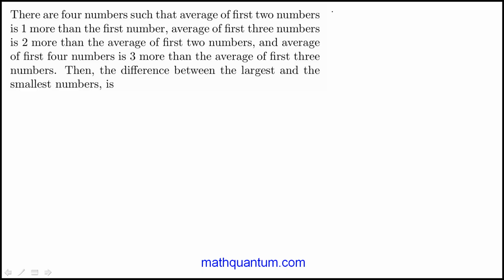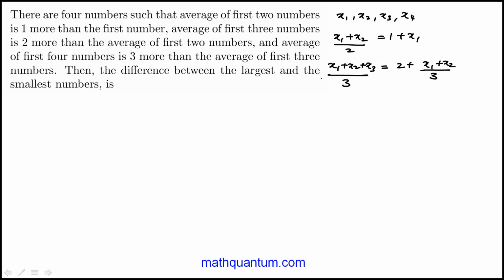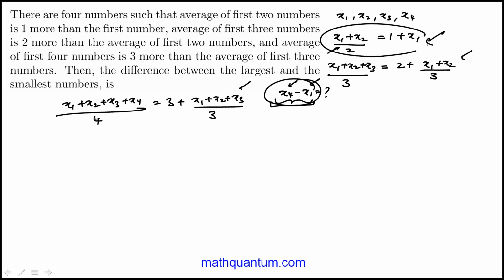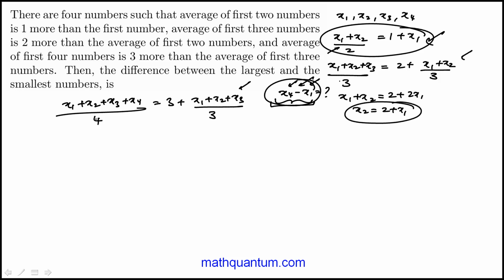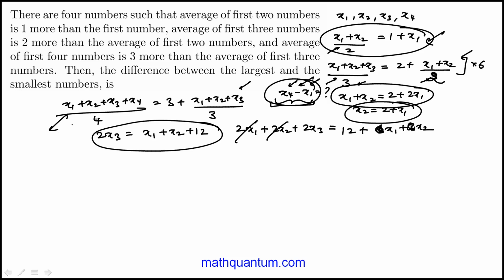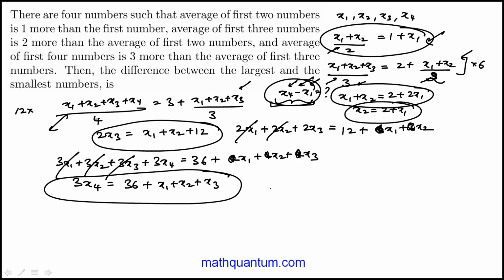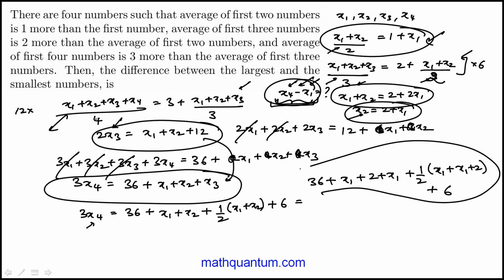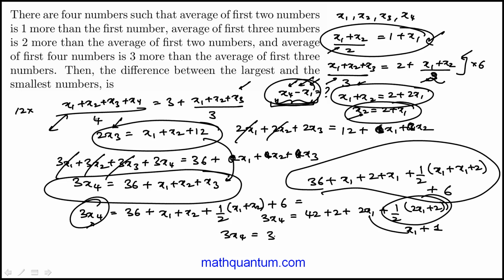Question 15 2024 CAT Quantitative Ability Slot 1 There are four numbers such that average